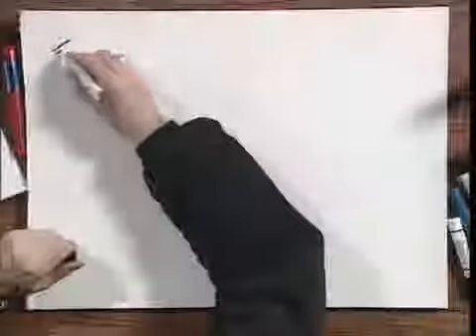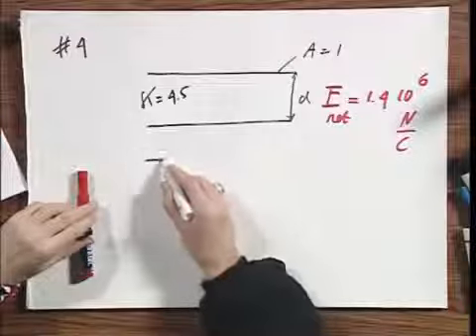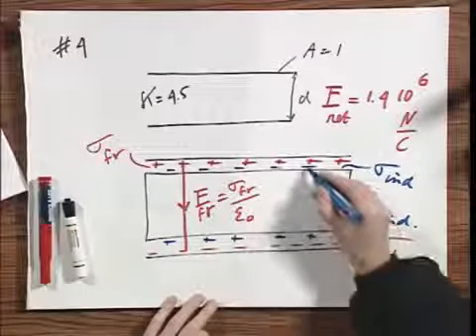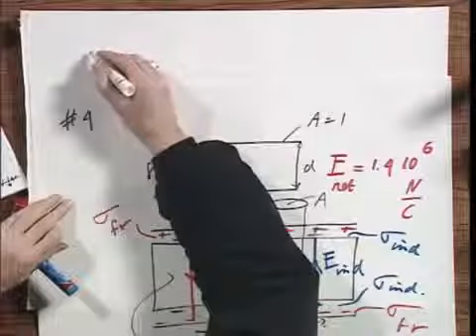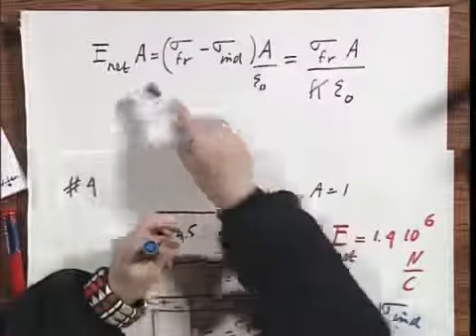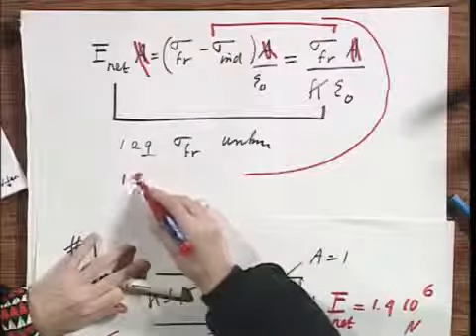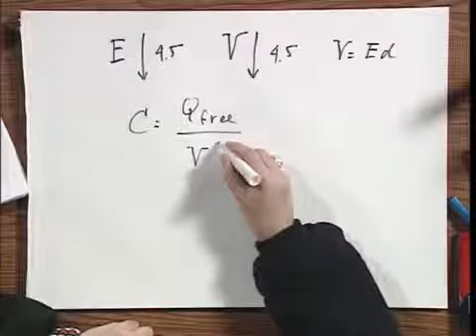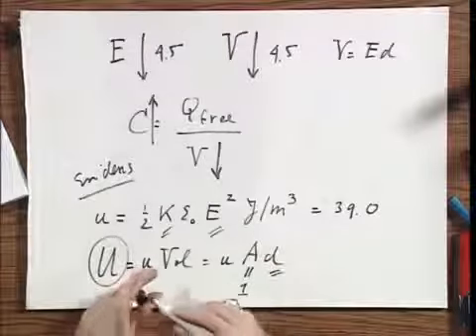Module 03 04 - Capacitor with Dielectric